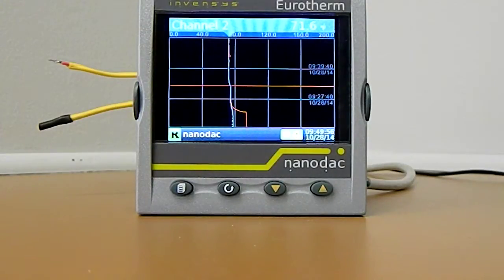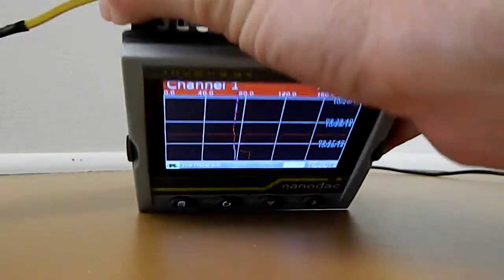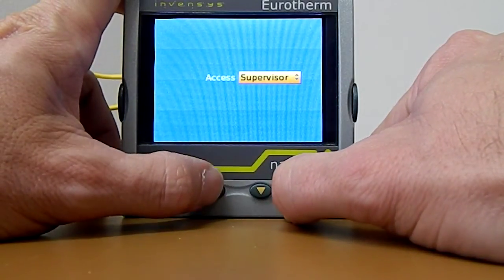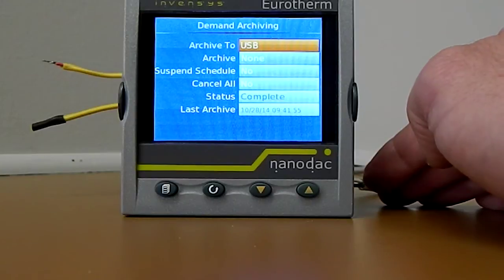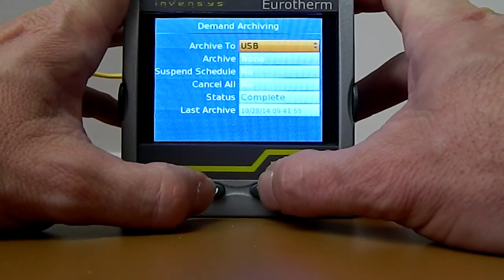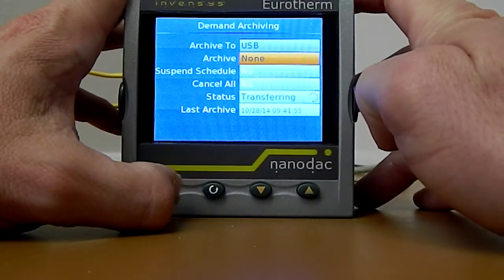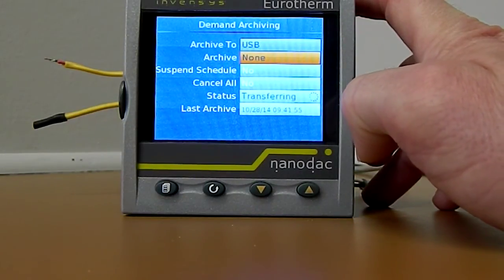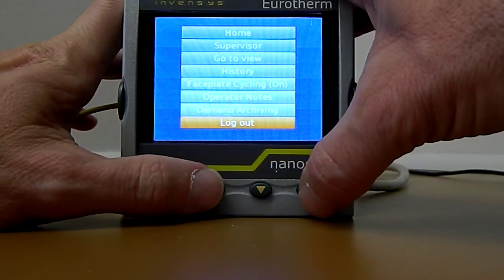Transferring Data from Eurotherm Nanodac to USB card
Transfer of data from Eurotherm Nanodac to USB memory card